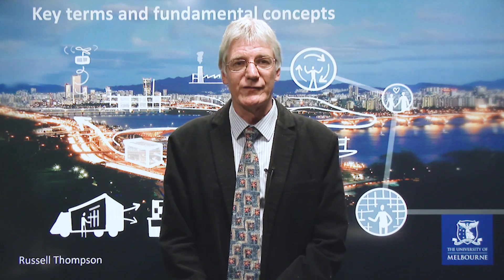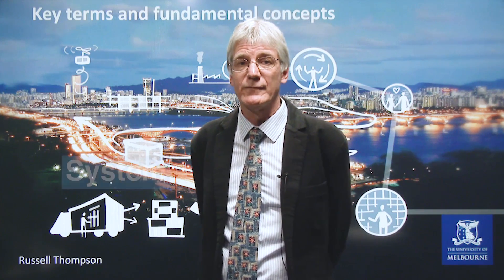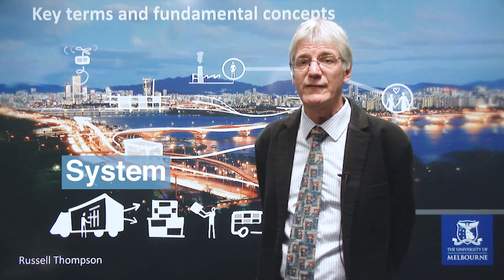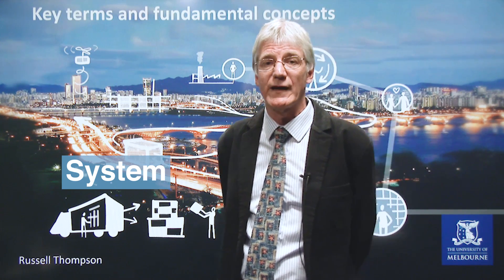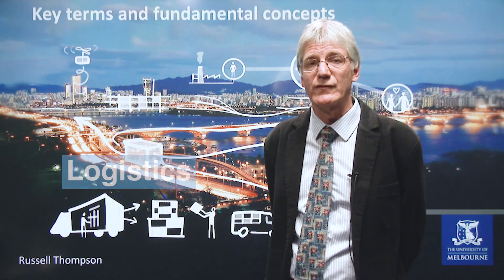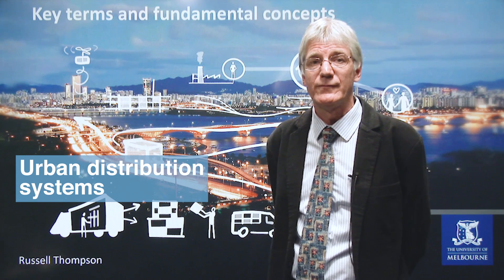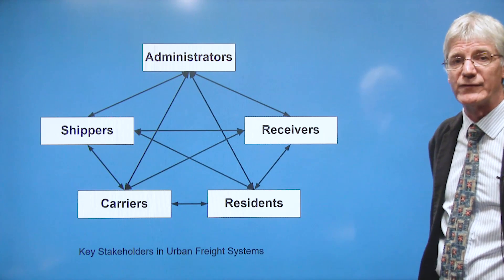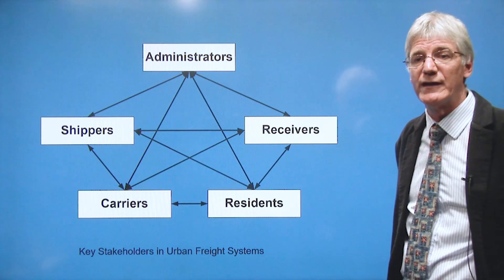CLOG01x_2018_2-1_Key_Terms_and_Fundamental_Concepts